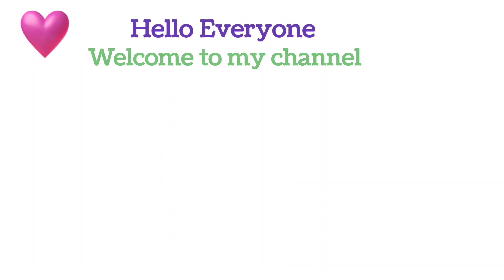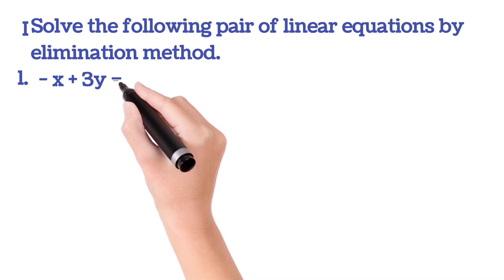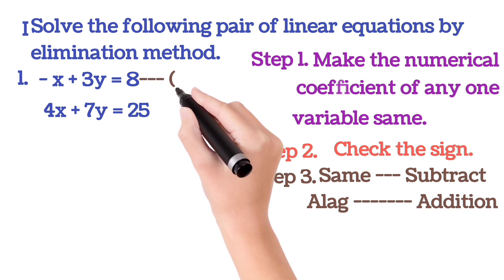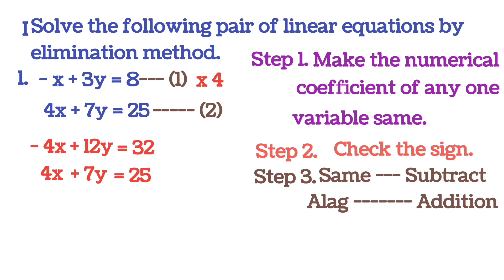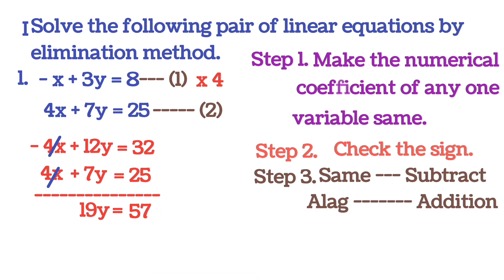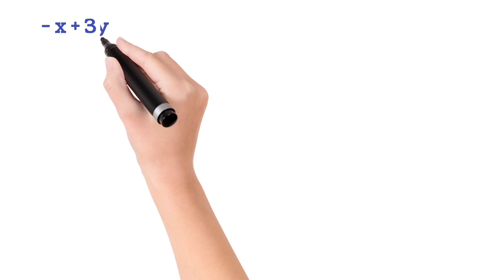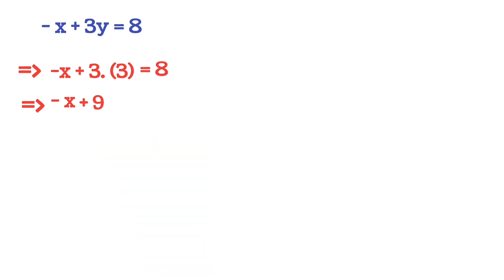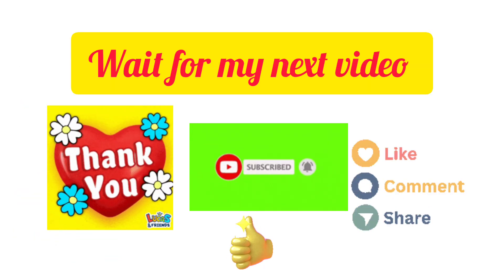How to Solve Linear Equations by Elimination Method in 5 Minutes | Class 9 & 10 by Subhasri ma'am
✨ In this video, Subhasri ma’am explains step by step how to solve Linear Equations using the Elimination Method for Class 9 & 10 students. The Elimination Method is one of the most important techniques to solve simultaneous linear equations in two variables, which is a key topic in algebra.

👉 You will learn:
✔️ What is the Elimination Method?
✔️ How to make the coefficients equal by multiplying equations
✔️ Step-by-step process to eliminate one variable
✔️ Solving the equations to find values of both variables
✔️ Tips and tricks to avoid mistakes in exams
✔️ Practice examples explained in detail

📘 This method is widely used in CBSE, ICSE, State Boards, and competitive exams. Whether you are preparing for your class tests, board exams, or Olympiad, this video will give you complete clarity on solving linear equations through elimination.

🎯 By the end of this session, you will be confident in:

Understanding the logic behind elimination

Solving word problems related to linear equations

Applying the method correctly in exams for full marks

👩‍🏫 Explanation by Subhasri ma’am is simple, clear, and student-friendly so that every learner can grasp the concept easily.